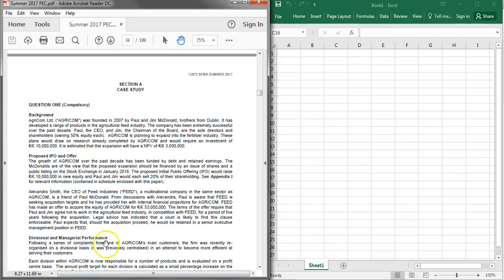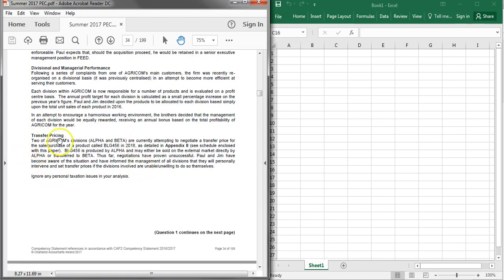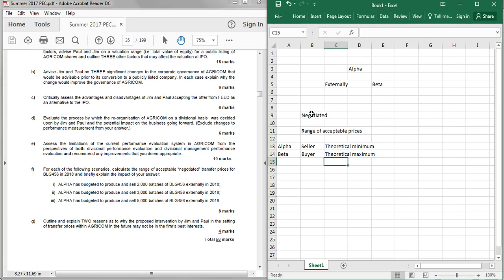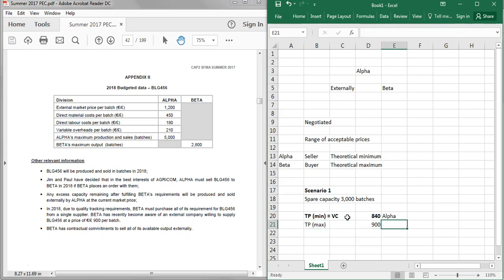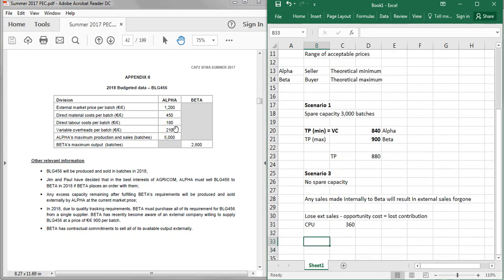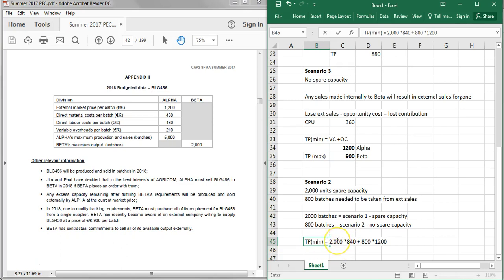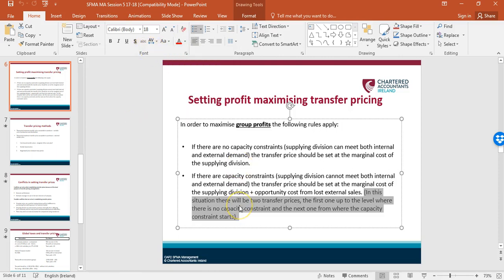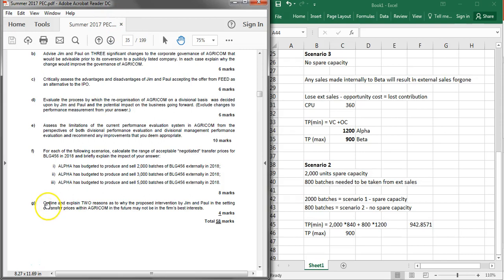CAP2 SFMA S'17 Q1 (f)(g) - Transfer Pricing